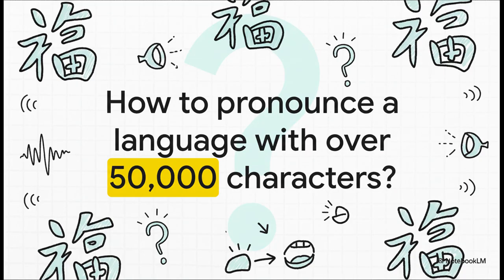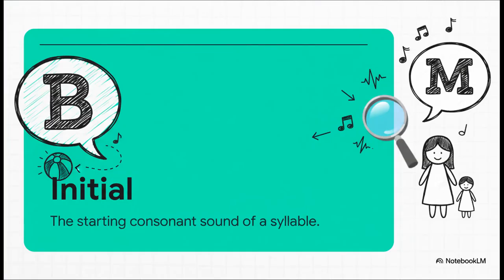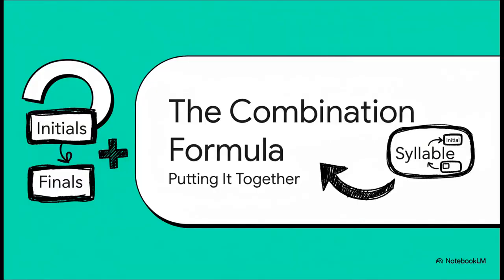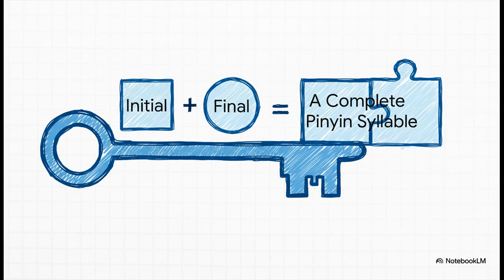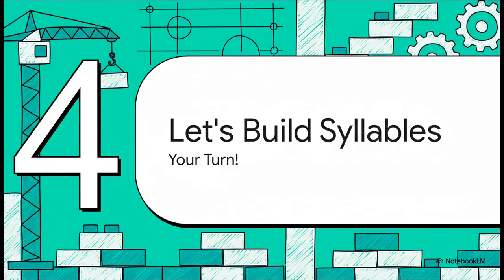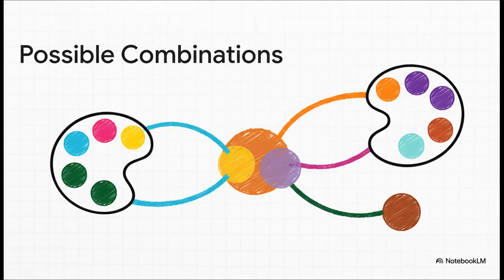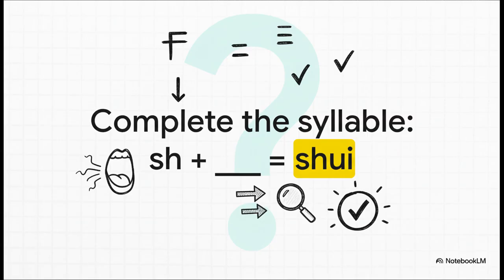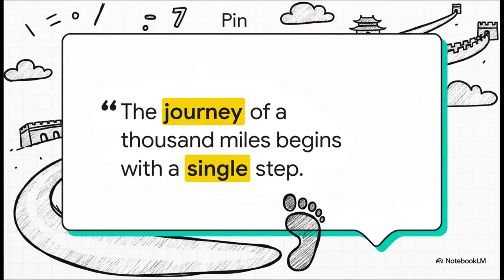Intro to Mandarin Chinese 2.5 How to Read Mandarin Pinyin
The provided source offers a structured guide for practicing self-introductions, likely for a Mandarin language course, as suggested by the file title. It outlines a five-sentence format for a basic introduction, requiring students to state a greeting, their origin, age, interests, and current studies or work. Additionally, the source encourages students to make their introductions more memorable by incorporating a fun fact or unusual hobby. This content is designed to help students formulate both a standard and an engaging personal presentation.

Created By:NotebookLM